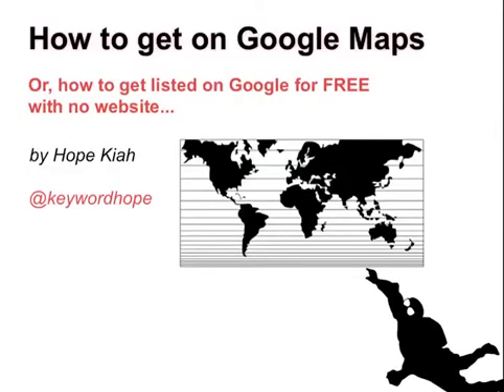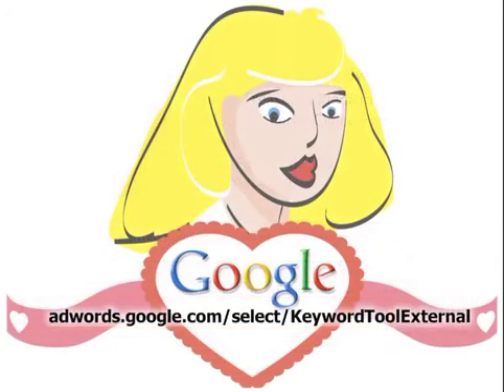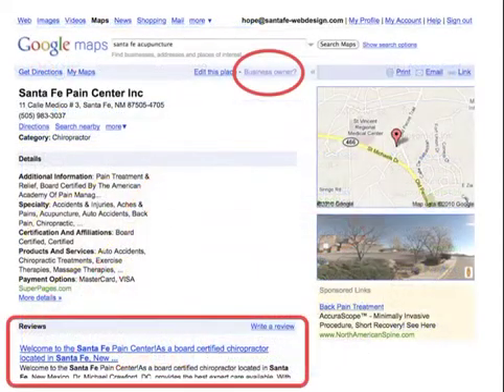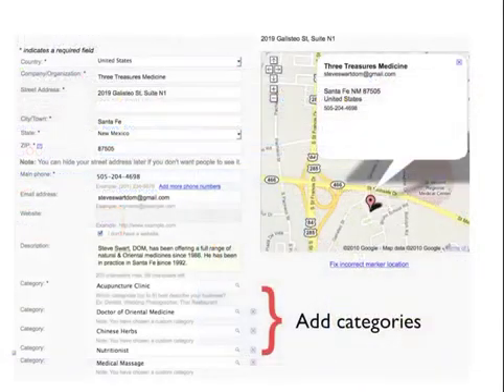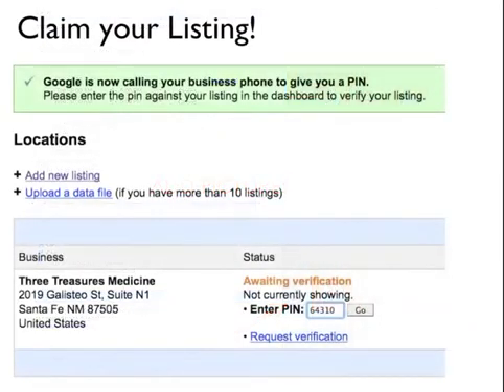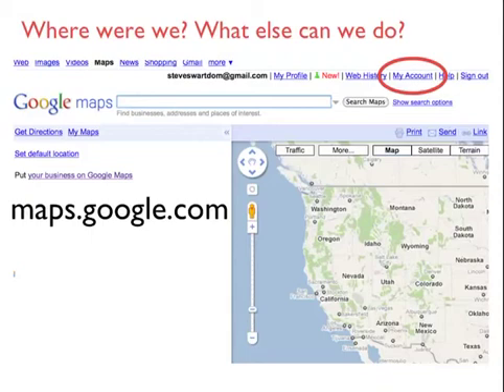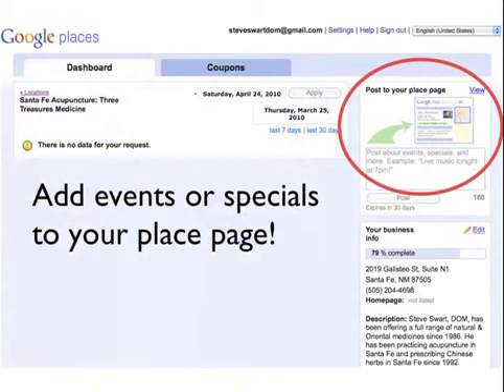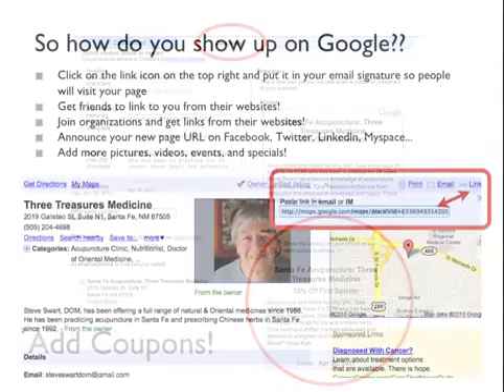How to get on Google Maps and Google Places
Make sure your business is taking the best advantage of Google Maps and the new Google Places. Learn how to get listed and verified. If someone is visiting your area and searches for your product or service in their iPhone or Android (using the Google Places app), your Google Place page and coupon could show up, ready to cash in! (NOTE: this is the fourth upload of this movie, in different formats, attempting to get the audio to work. I apologize if you have been attempting to watch the previous versions with no sound!)